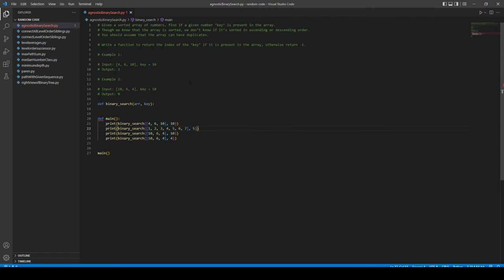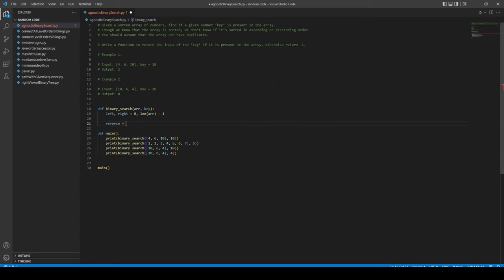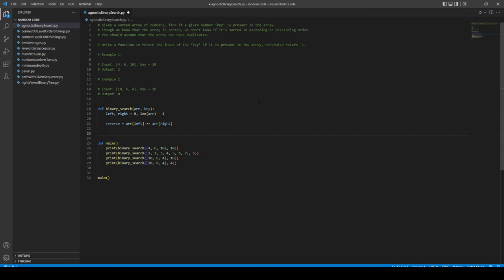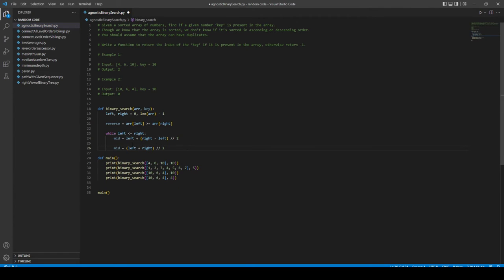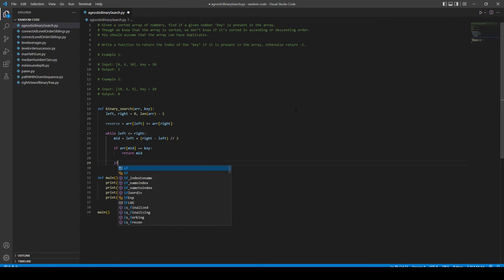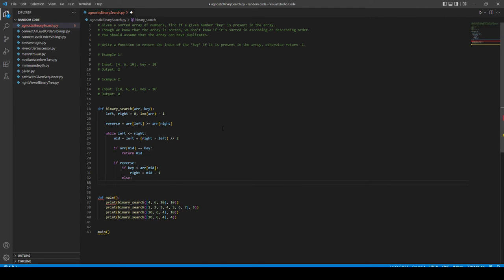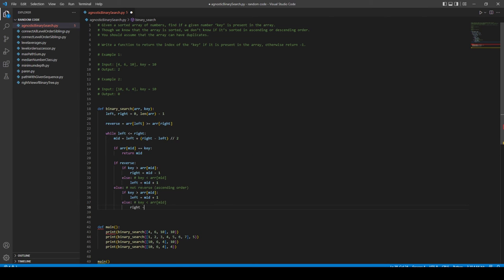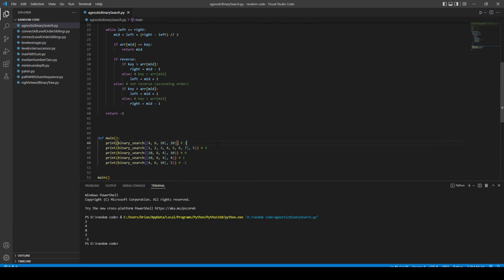Order-agnostic Binary Search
In this video, I solve the Order-agnostic Binary Search question with the modified binary search strategy.